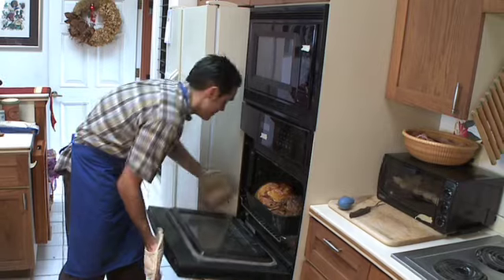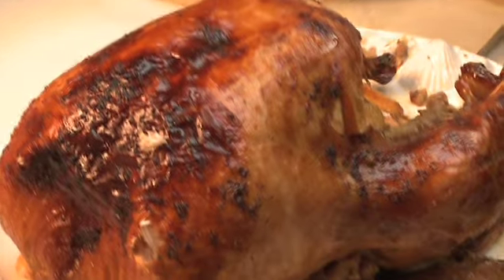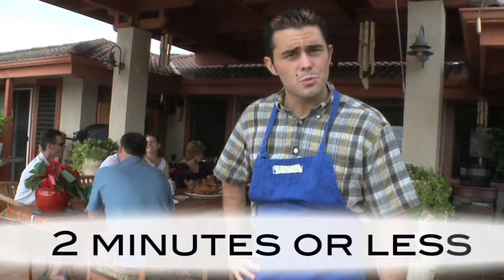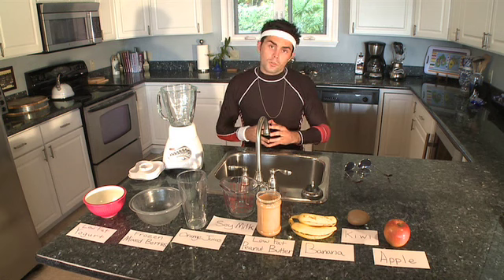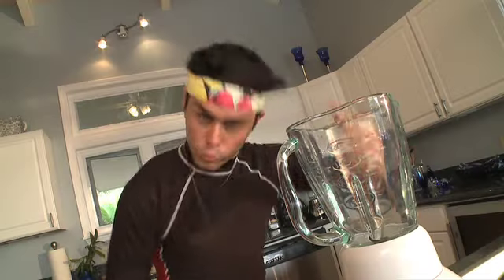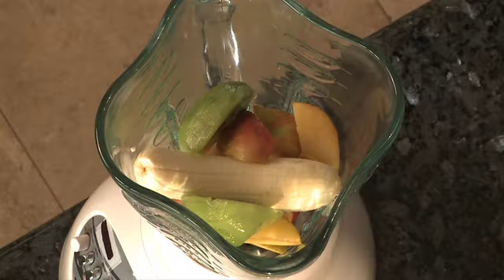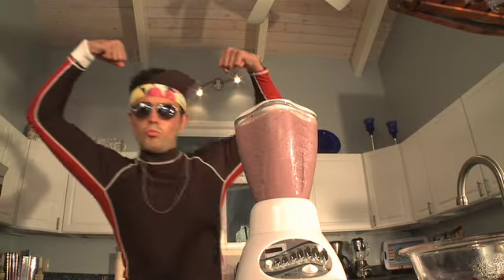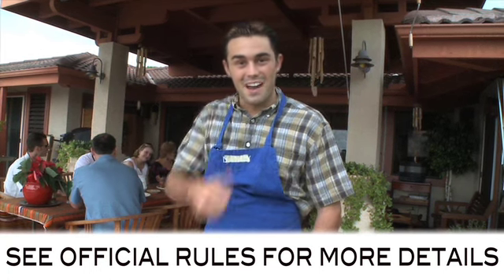Macys Keeps America Cooking Enter to Win!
and submit your cooking video for a chance to win a trip for two to San Francisco for a $2500 kitchen shopping spree with Chef Tyler Florence at Macys! No Purchase necessary to win.

Submission deadline is April 3, 2009.
Winners will be announced on or about April 30, 2009.

One grand-prize winner receives a trip for two to San Francisco for a $2,500 kitchen shopping spree with Tyler Florence at Macy's.  The winner will also appear with Tyler in the final episode of his Macy's 12 part podcast series, "From My Mill Valley Kitchen to Yours." Nine runner-ups will receive a $1,000 Macy's gift card. See Full Contest Rules on how you can win an additional $500 Macy's gift card!

Keep it cooking!